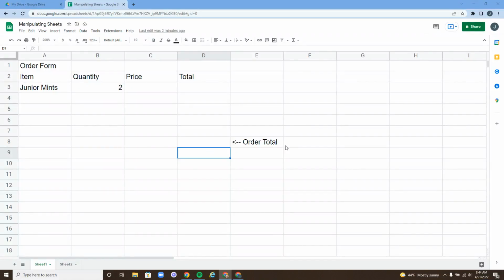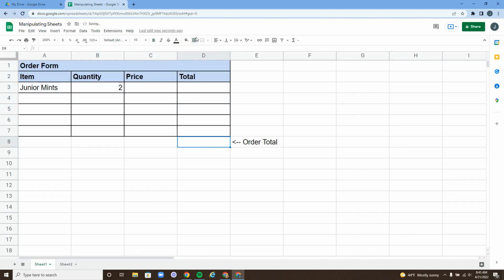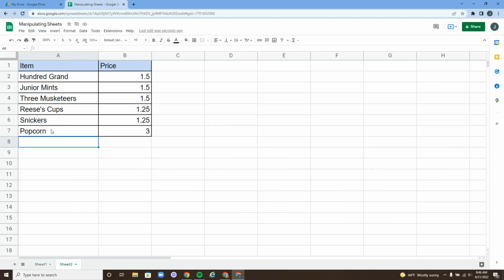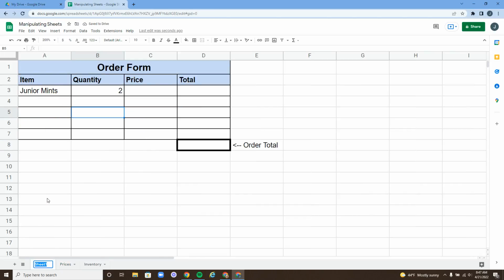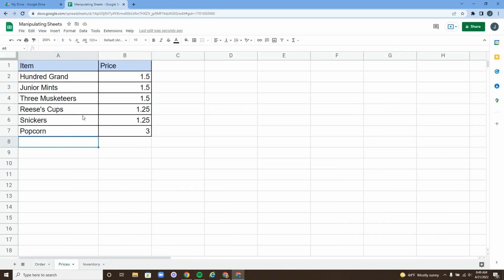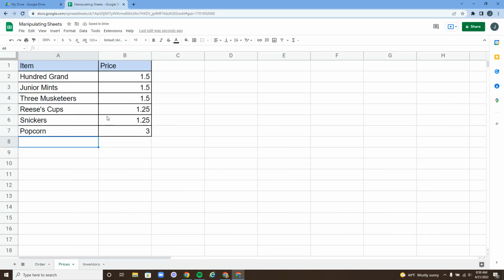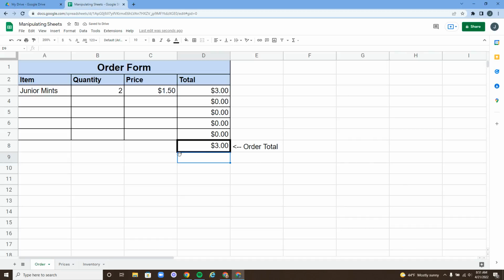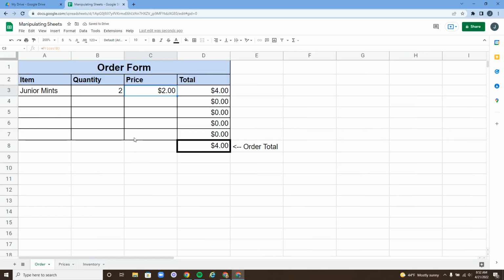Sheets Intermediate - Adding and Manipulating Sheets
This is a quick video about using multiple sheets, renaming, selecting, and rearranging.